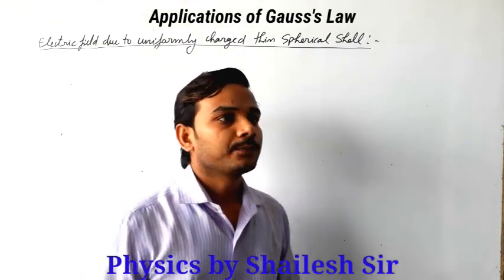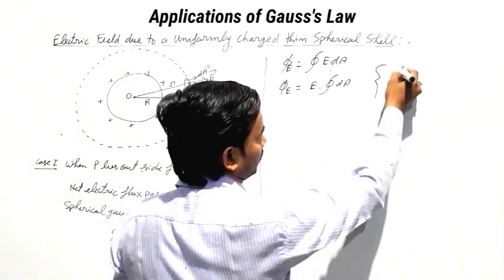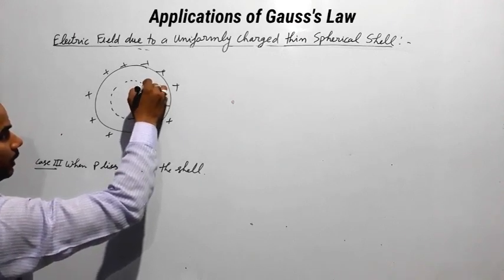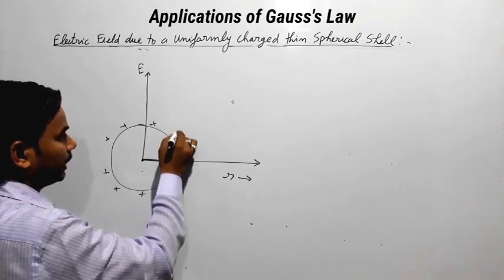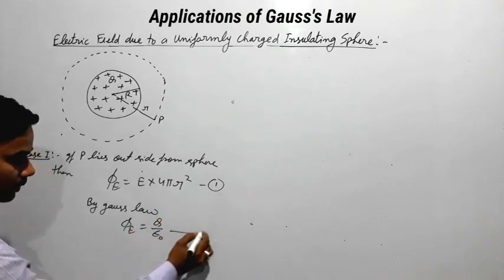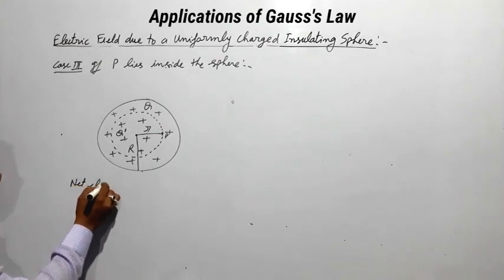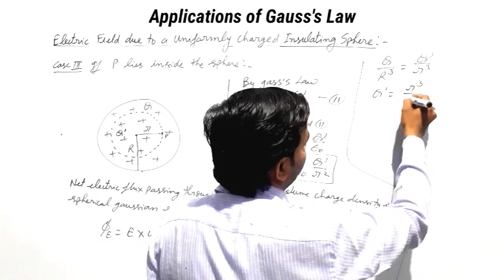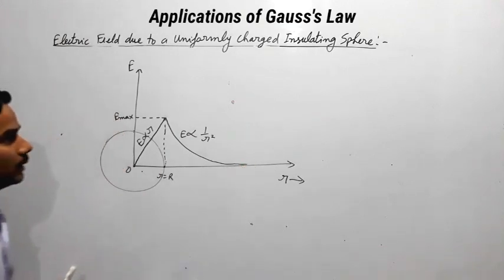CLASS 12||PHYSICS||ELECTRIC FIELD DUE TO CONDUCTING & INSULATING SPHERES||By Shailesh Vishwakarma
This video contains the derivations of electric field due to conducting & insulating spheres, E - r graphs for conducting and insulating spheres.